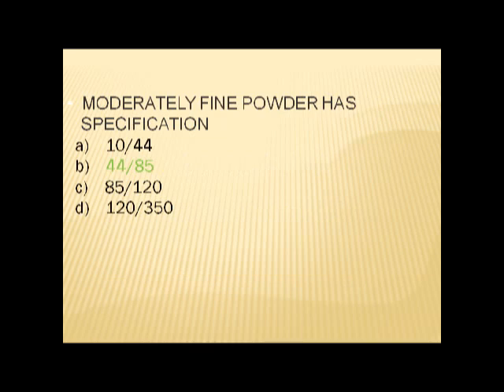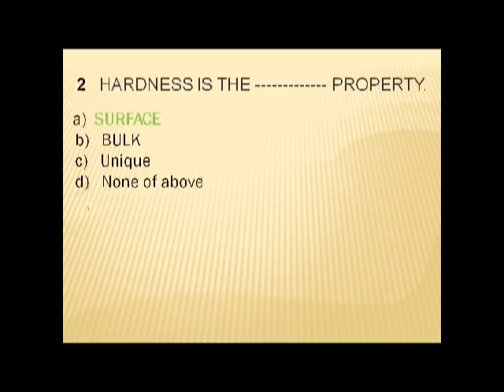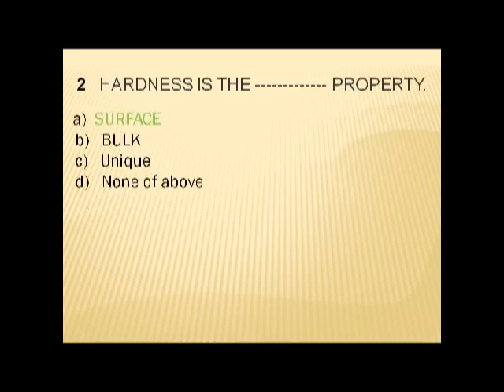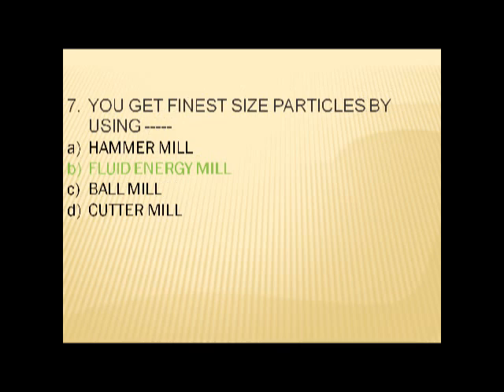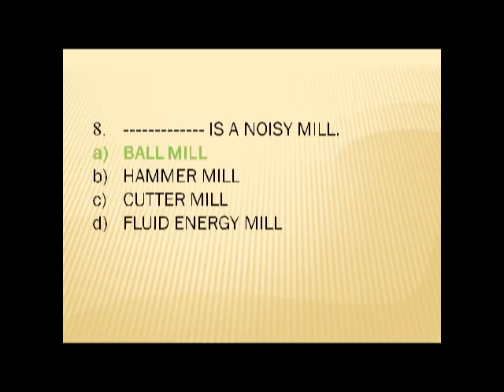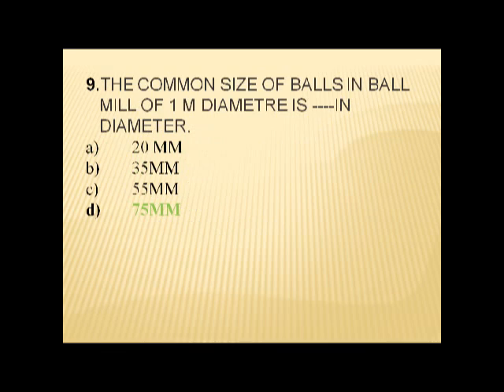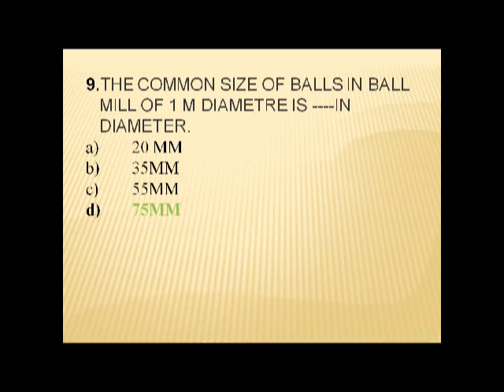MCQS ON SIZE REDUCTION 1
FOR ALL D.PHARM., B. PHARM AND M. PHARM AND GPAT STUDENTS